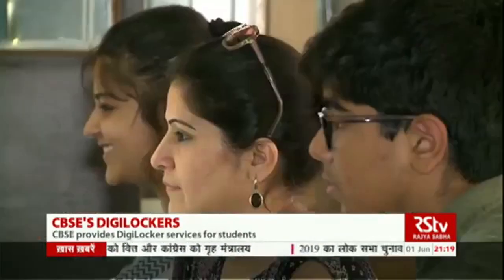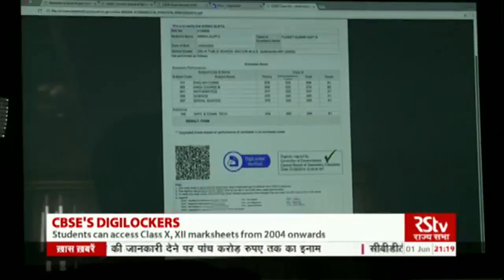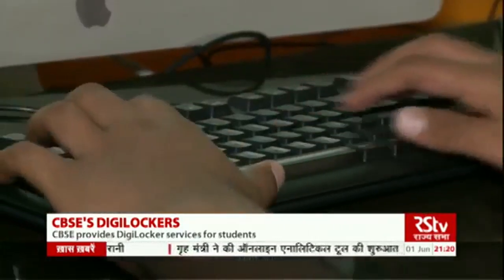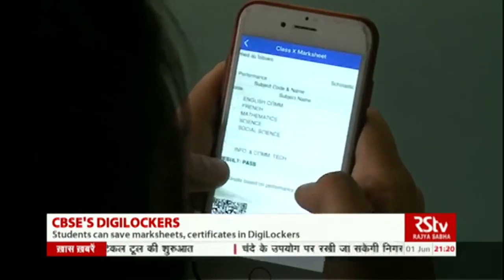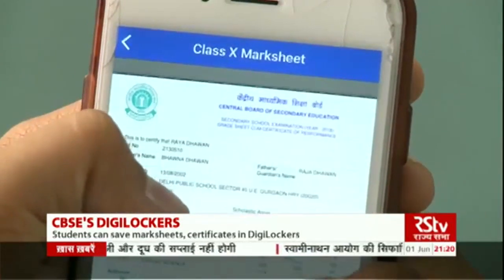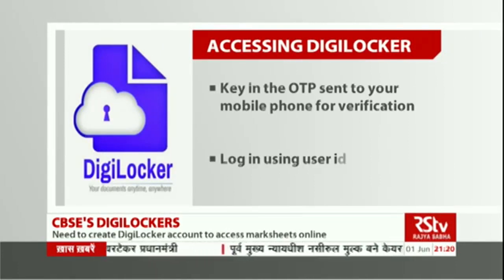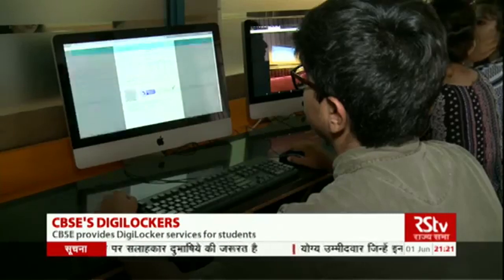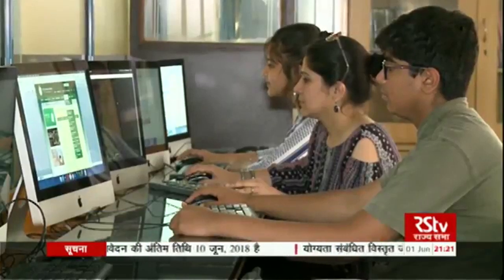Digilocker allows to access CBSE certificates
The Central Board for Secondary Education has provided DigiLocker services for the students which enables them to save their marksheets and other certificate in the digital locker, without fearing for their safety.